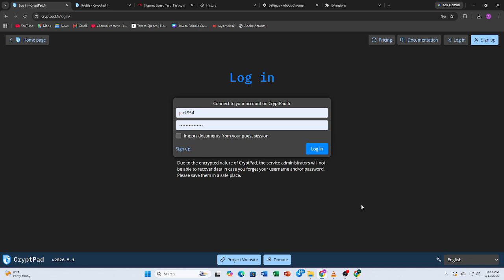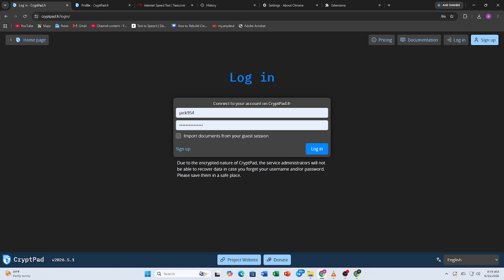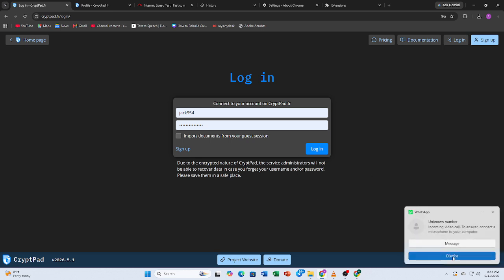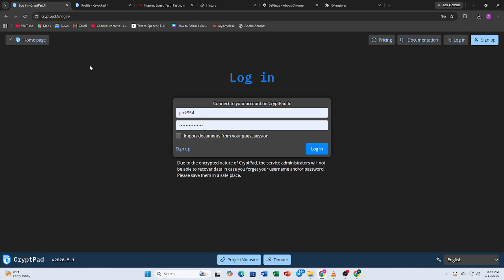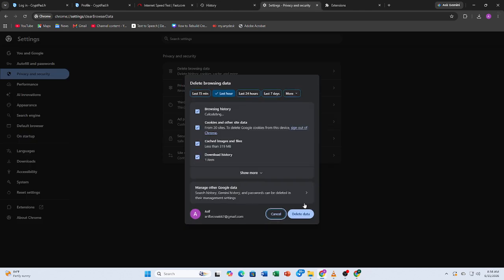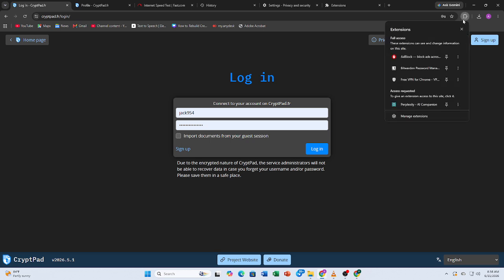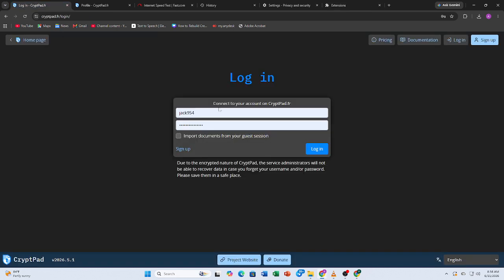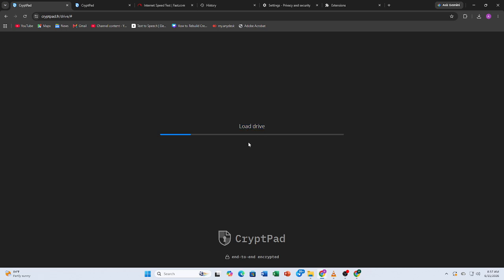How to Fix CryptPad Account Recovery Problem Full Guide 2026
Learn how to fix CryptPad account recovery problems with this complete 2026 guide. This step-by-step tutorial explains how to troubleshoot account recovery issues, restore access to your CryptPad account, verify recovery methods, and understand the platform’s privacy-focused account system. Learn the most common causes of recovery problems, including missing recovery keys, forgotten credentials, browser storage loss, account configuration issues, and synchronization problems. Whether you're a beginner, student, educator, privacy-conscious user, team member, or professional user, this guide covers the most effective solutions for fixing CryptPad account recovery issues in 2026.